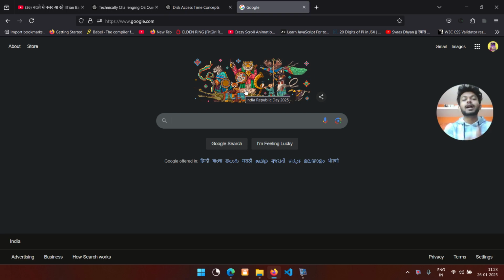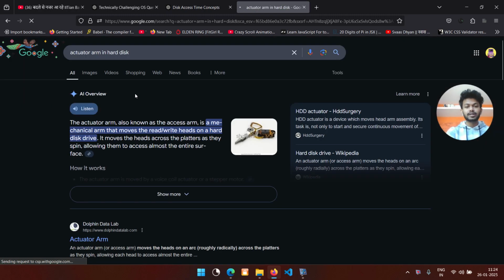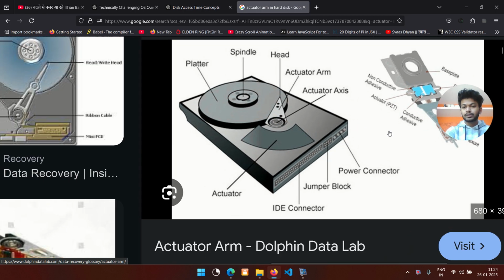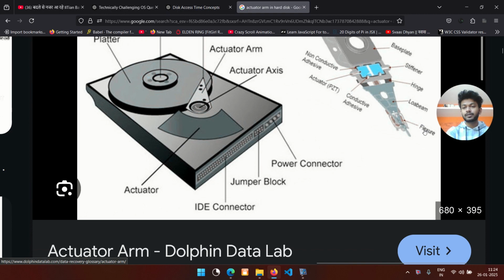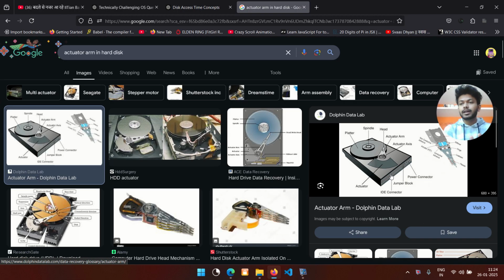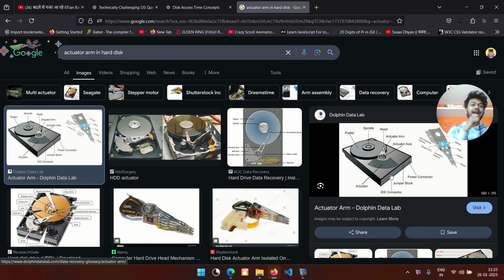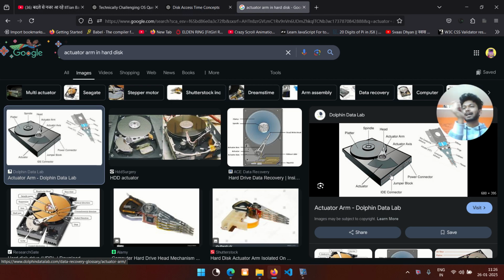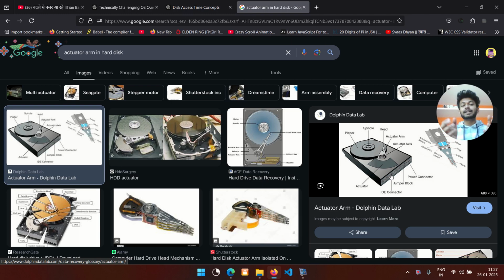Define seek time, transfer time, rotational time, and rotational latency